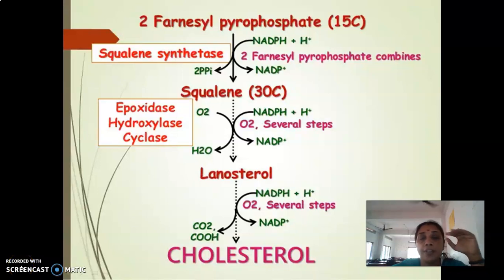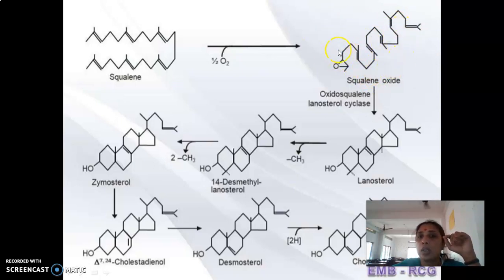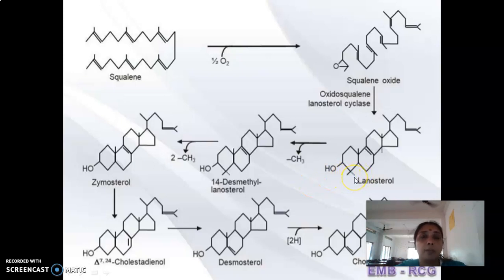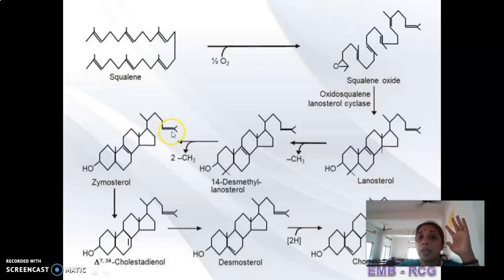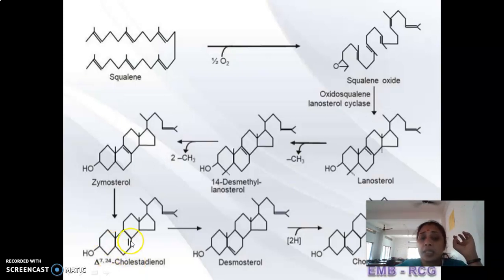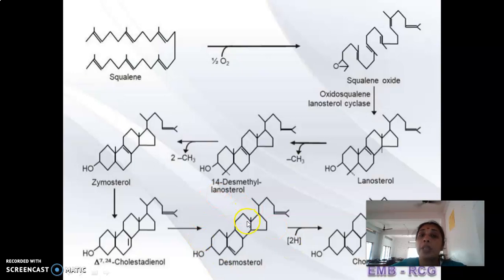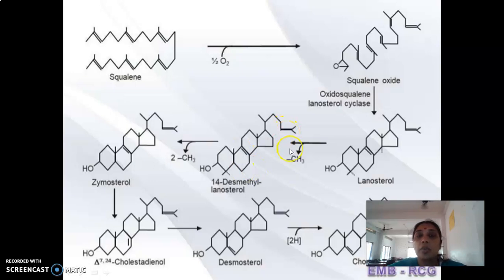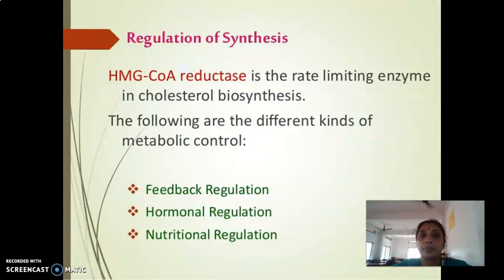METABOLISM I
CHOLESTEROL METAB0LISM 6